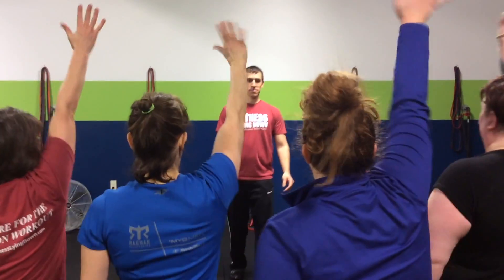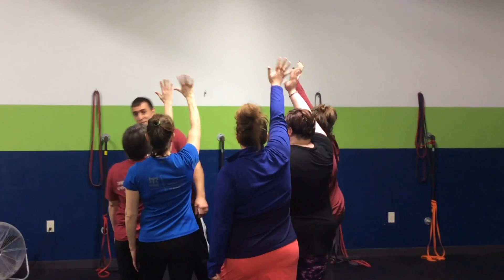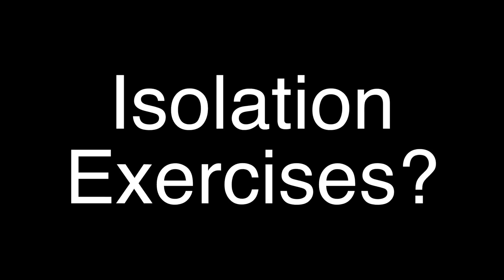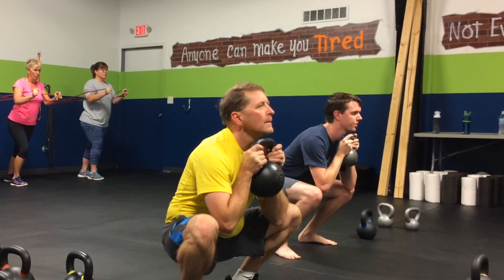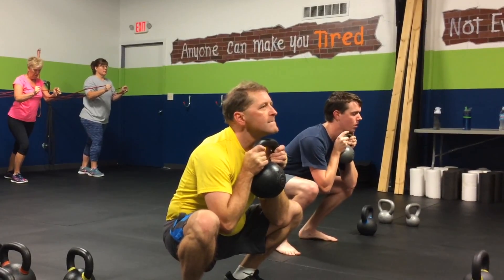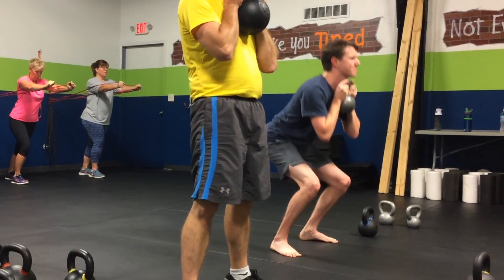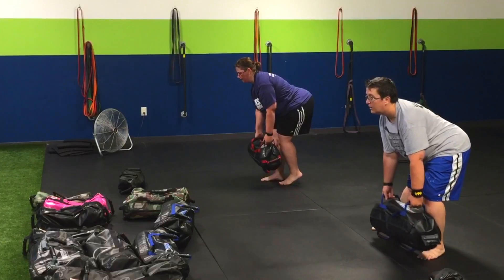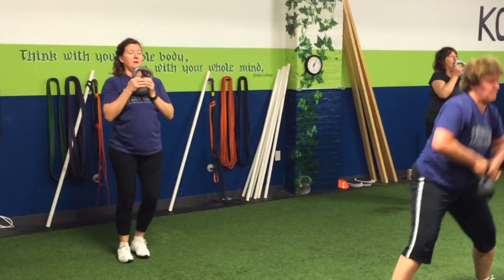Ask Anthony | Episode 39